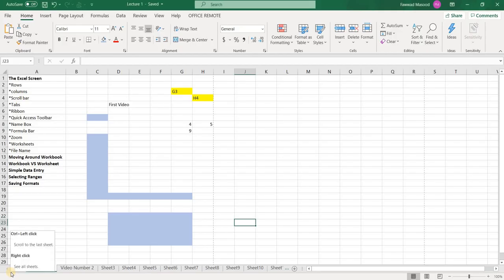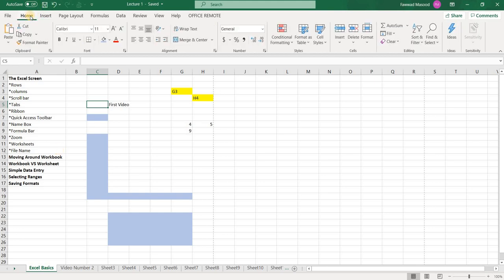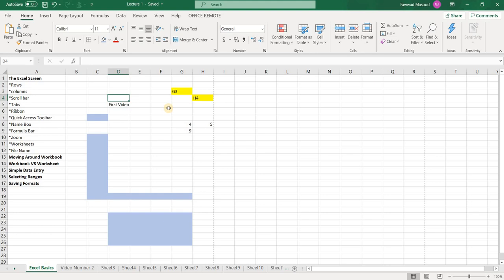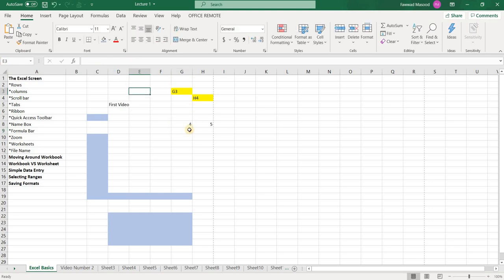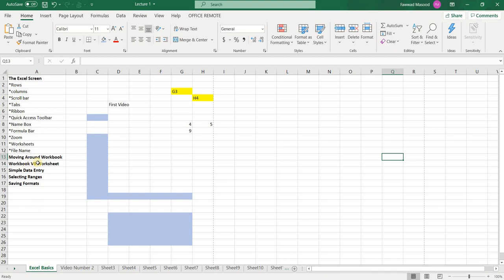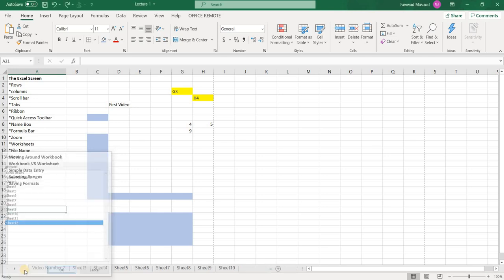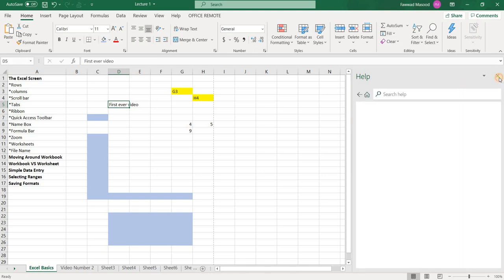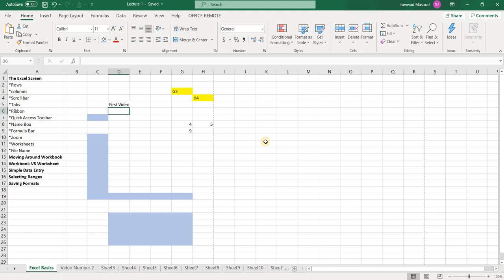MS Excel Lecture 1: The Basics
This video introduces to the basic options used in MS Excel, so that the newbies can get acquainted with all the options and the terms used in the upcoming videos